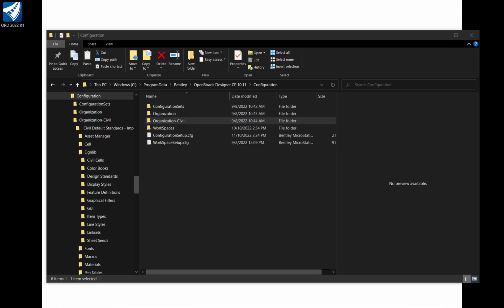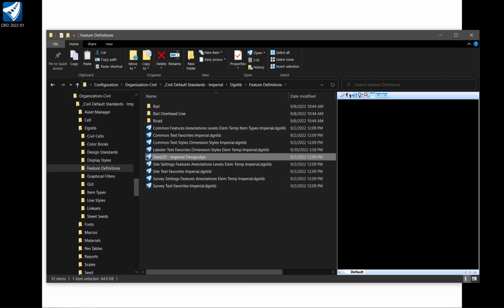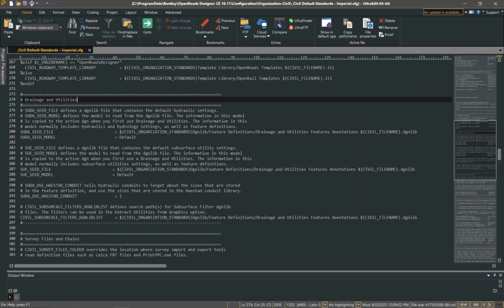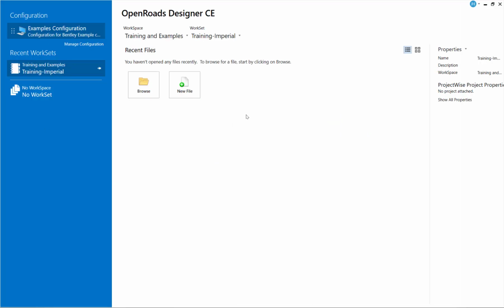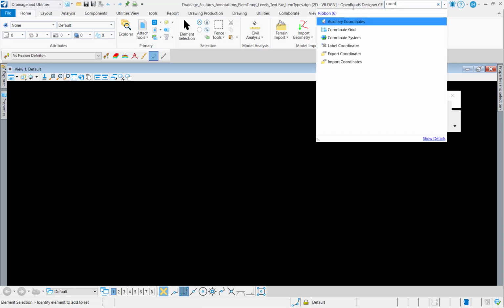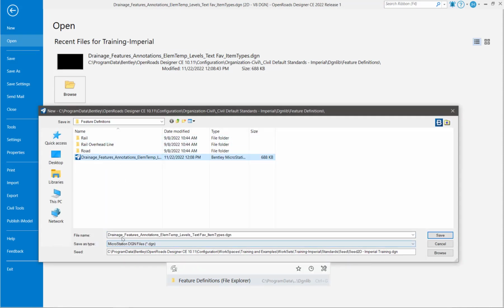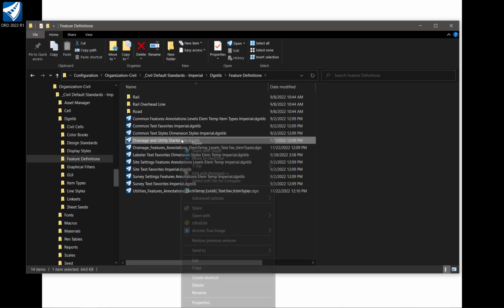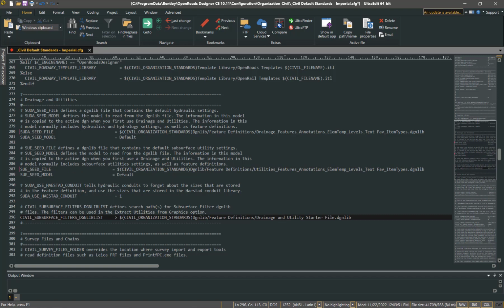Video 27 2 1 Creating the DU DGN Libraries